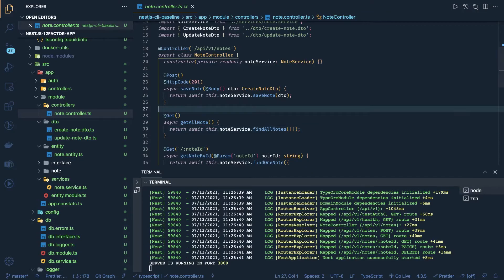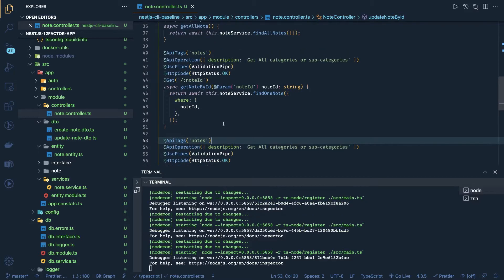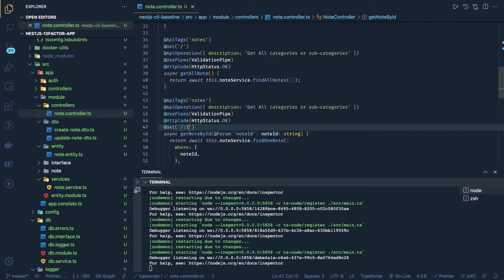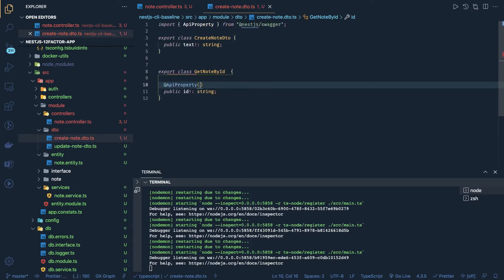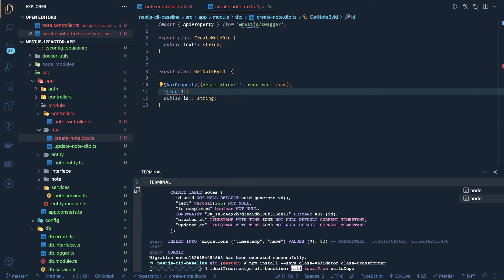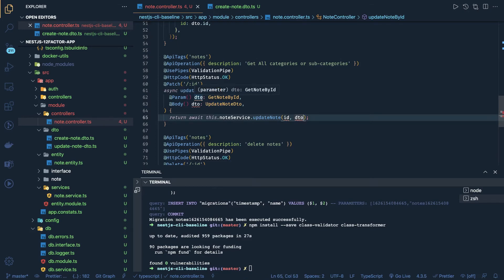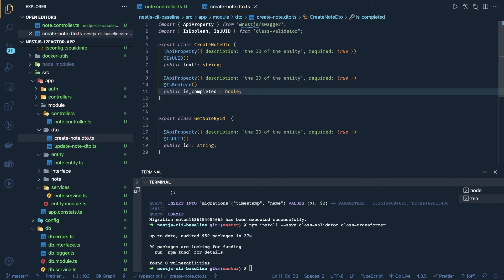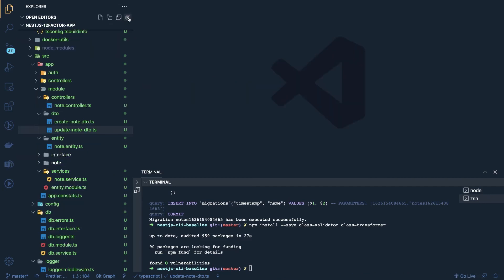Nest JS controller and service for Building Microservice